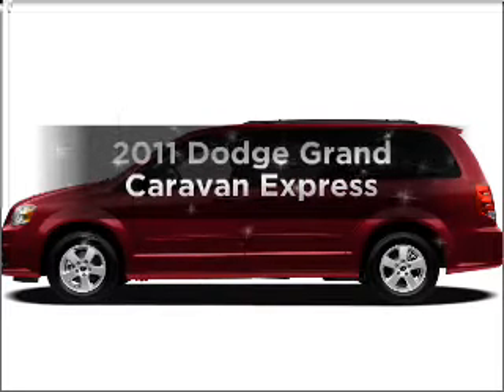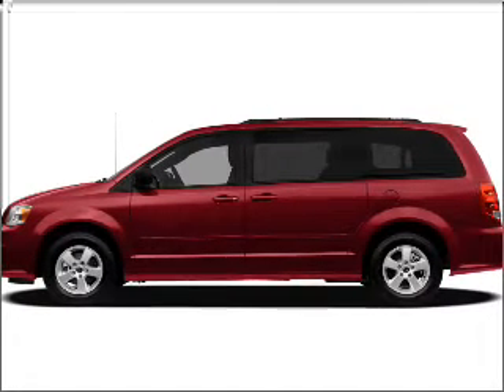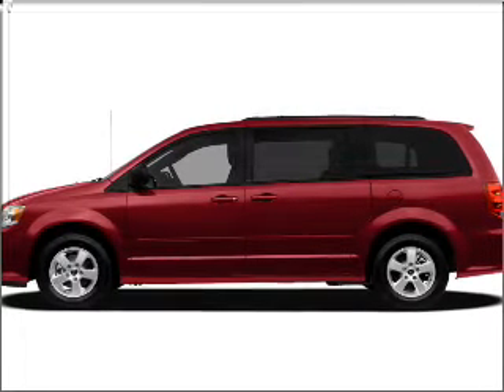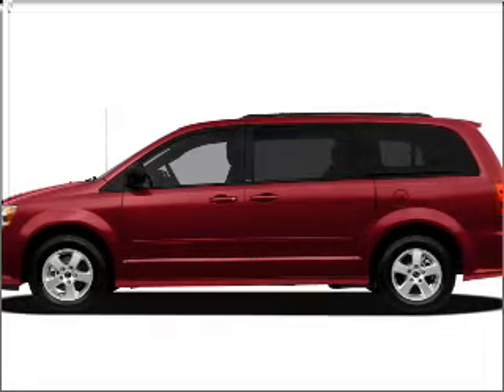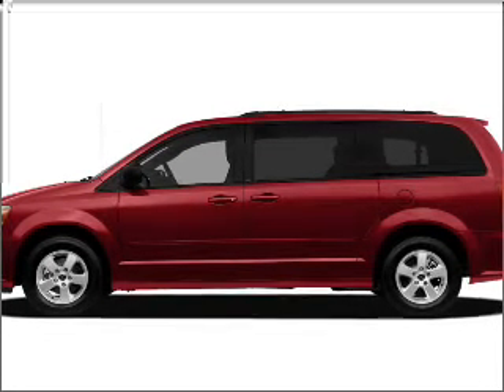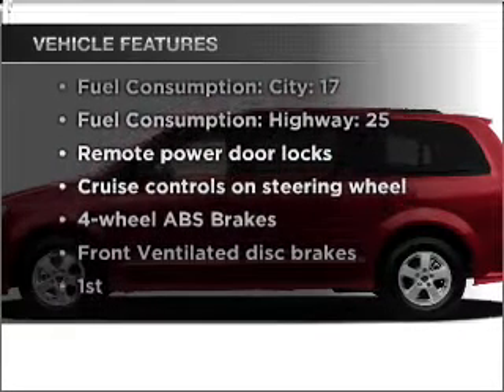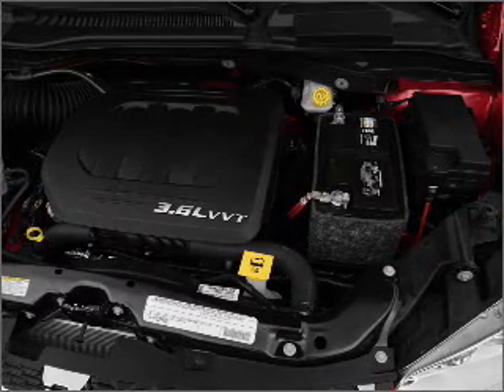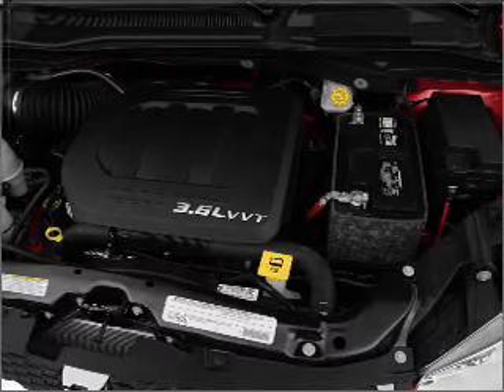2011 Dodge Grand Caravan - St. Charles IL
Year: 2011
Make: Dodge
Model: Grand Caravan
Trim: Express
Engine: 3.6 liter 6 cylinder 24 valve
Transmission: Automatic
Color: Dark Charcoal
Mileage:
Address:
1611 East Main St.